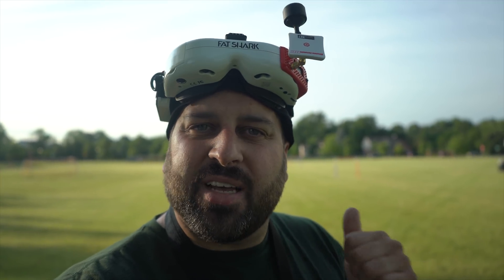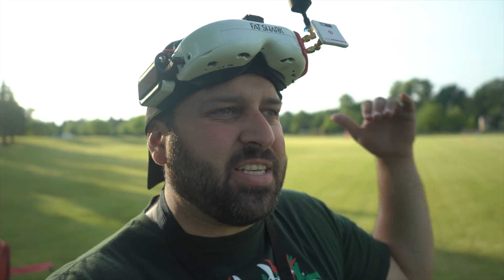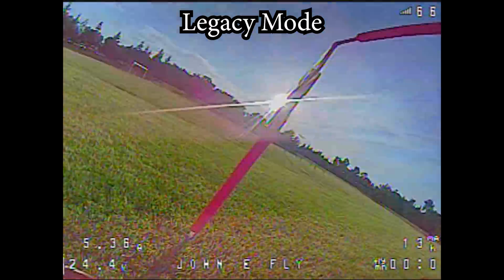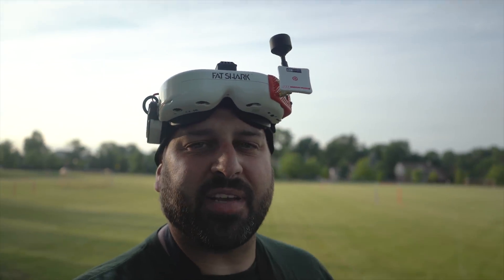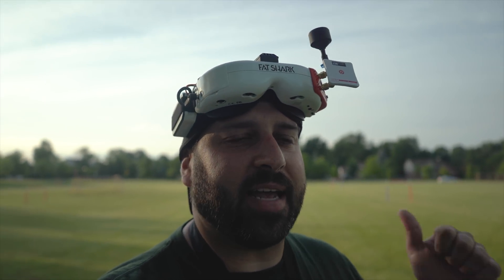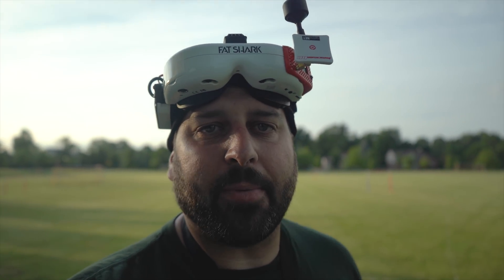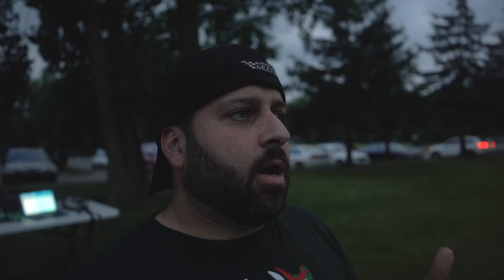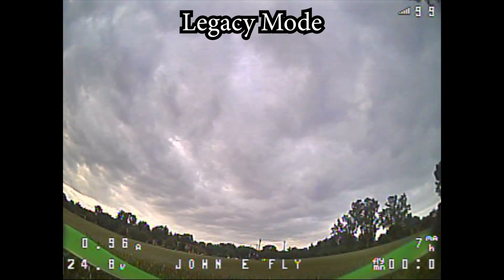IRC RapidFire RapidFIRE Mode vs Legacy Mode + Low-Light Performance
After the controversy in the last video regarding my claim that I was noticing latency when running the RapidFIRE module in RapidFIRE mode versus Legacy mode, I decided to do another round of testing and share that with you.  Additionally I tested the performance in both modes in multiple lighting conditions this time to see how that played a role in my findings.

I hope you find this helpful, and please watch until the end.